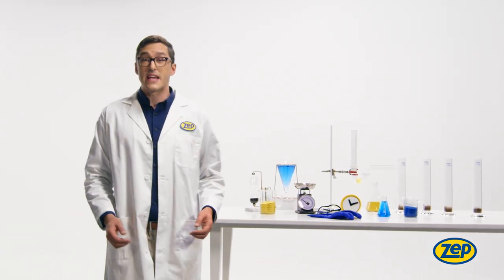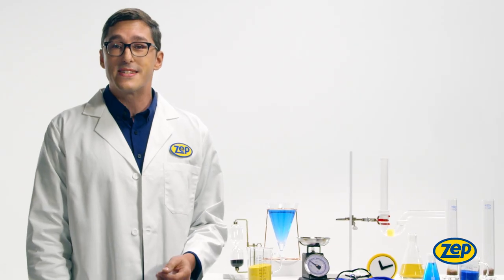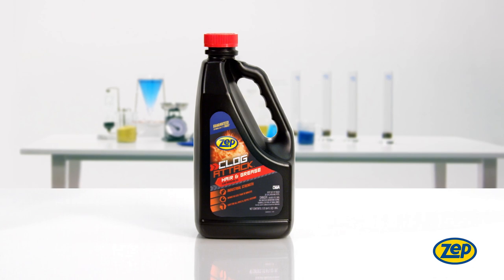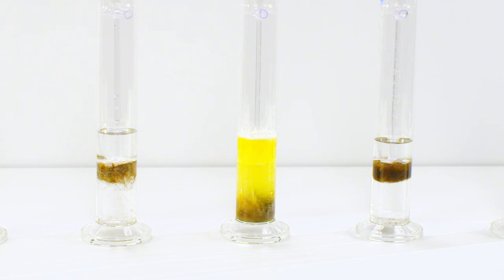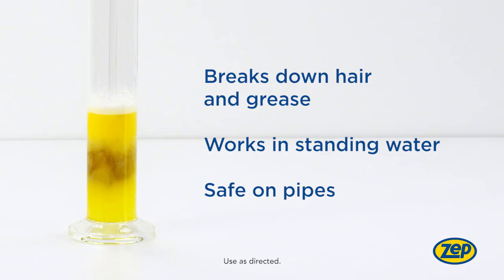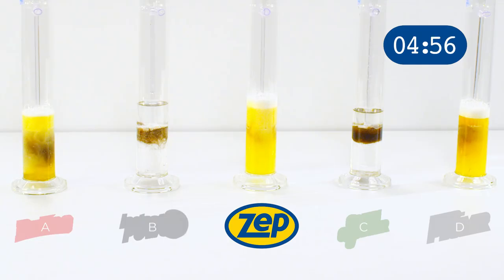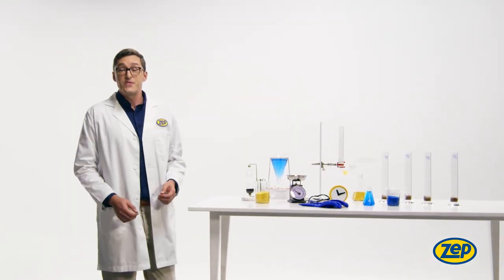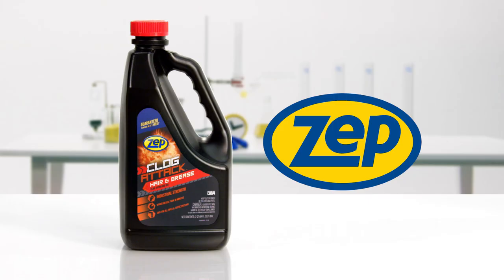Zep’s Clog Attack Gets to Clogs in Seconds!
Clog Attack is Zep’s strongest general drain opener. This industrial strength product is the best for hair and grease clogs obstructing common household drains. Clog Attack’s gel formula goes straight to the clog in seconds, even in standing water.